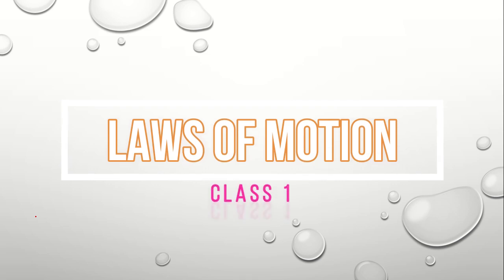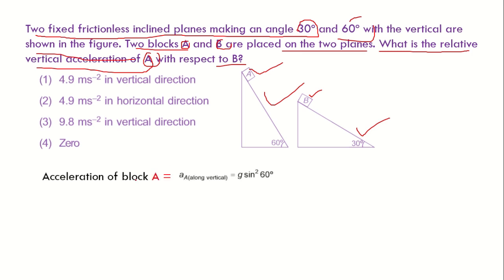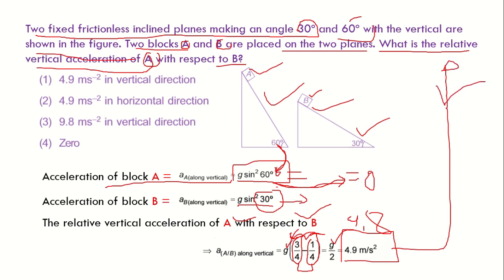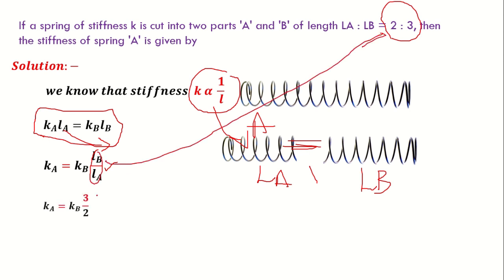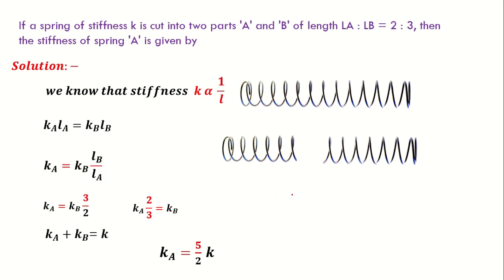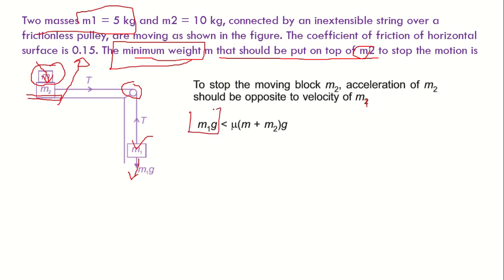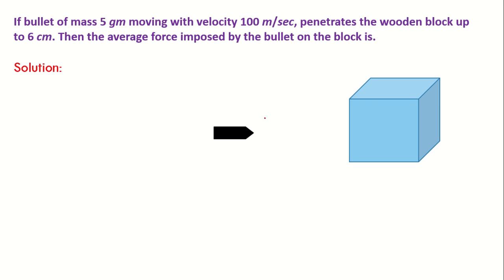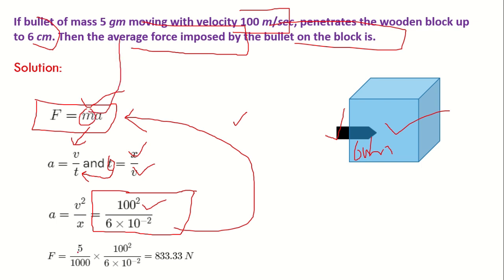eamcet 2020 important questions|laws of motion important questions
In free eamcet 2020 calsses we will b discussing mathematics  physics  chemistry for eamcet 2020.in view if eamcet 2020 preparation we are uploading free coaching classes for ap and  ts eamcet students.
These free eamcet 2020 coaching classes are useful for students who are appearing for both ap and ts eamcet we will be discussing eamcet previous papers with solutions in further  classes.